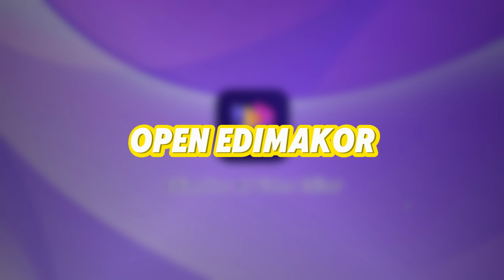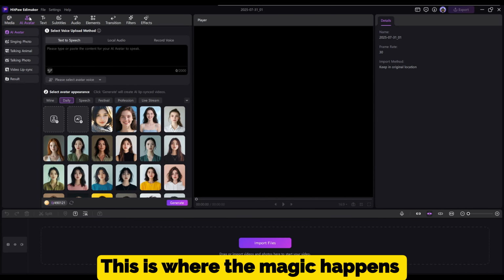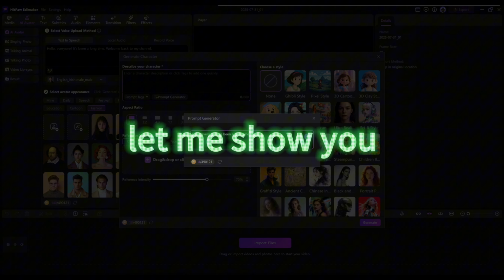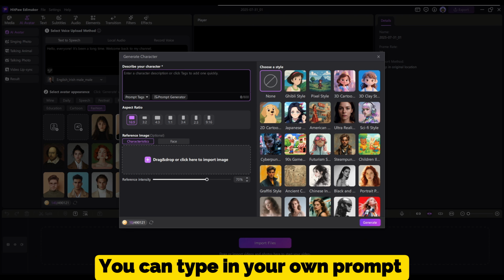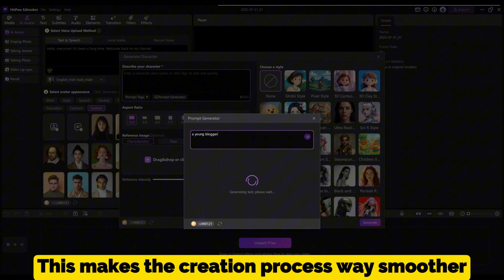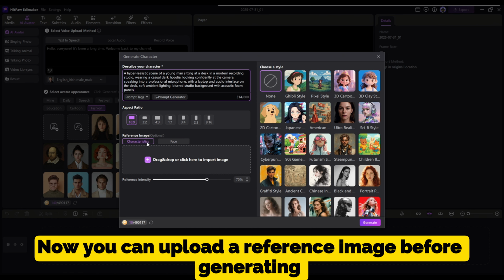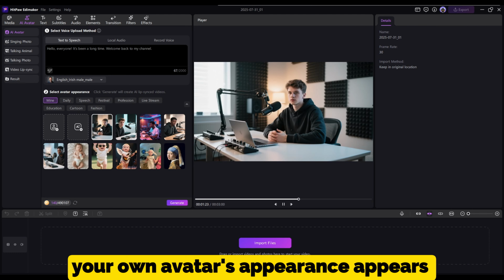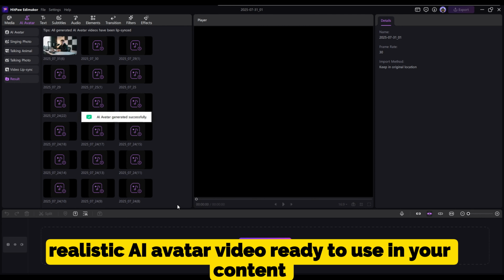UPDATE: How To Create a Realistic Talking AI AVATAR in Minutes | AI Talking Avatar Generator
Create a Realistic AI Talking Avatar in Minutes — NO Experience Needed! 👇

In this tutorial, I’ll show you how to create your own AI talking avatar using the latest version of HitPaw Edimakor v4.2.0 — now with built-in AI voice, character generation, and reference image features.
No complex tools or extra software required!

Create Realistic AI Avatar in HitPaw Edimakor📌
0:00 Intro
0:15 Open Edimakor
0:31 Generate an AI Talking Avatar
1:12 Customize AI Avatar
2:30 Otro